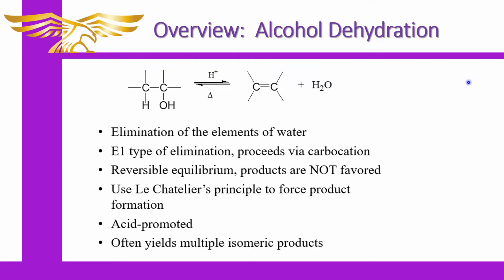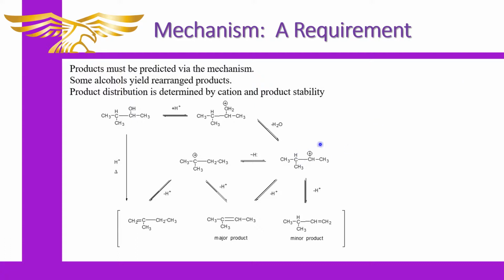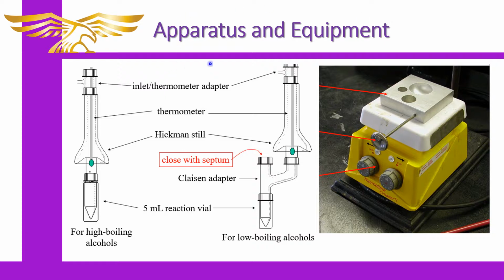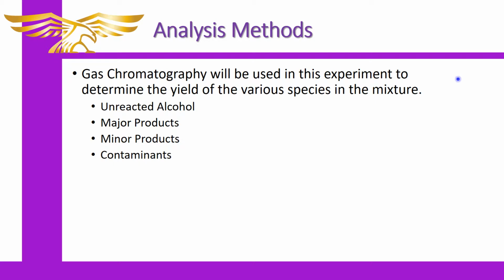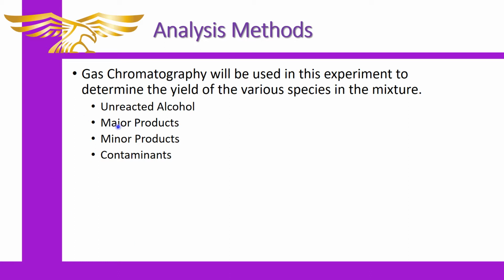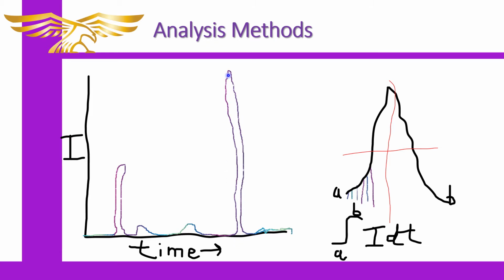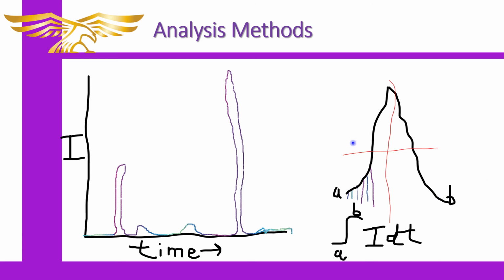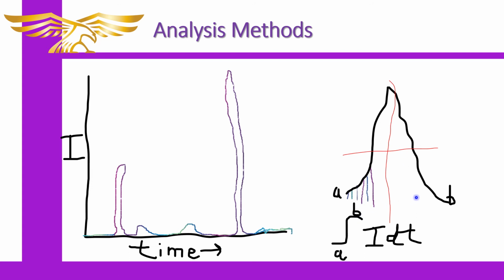Lecture 9 - Dehydration of Alcohols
Pre-Lab Webinar - Fall 2017
Dehydration of an Alcohol
Casey J. McCormick, M4, B.S.
Tennessee Tech University * Cookeville, TN